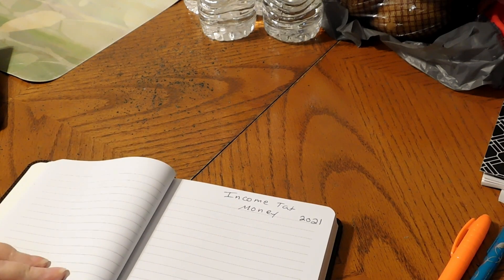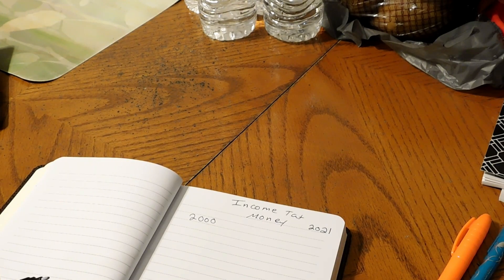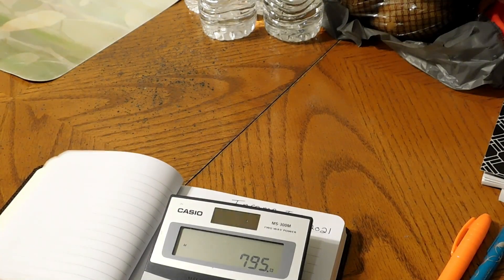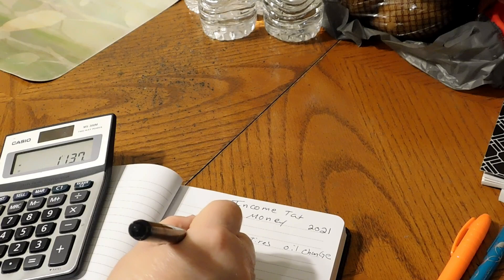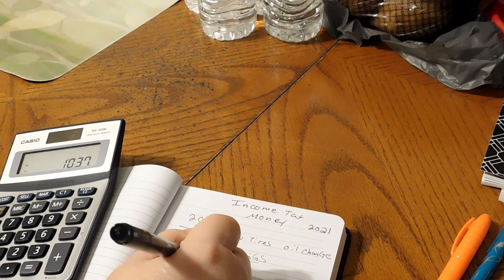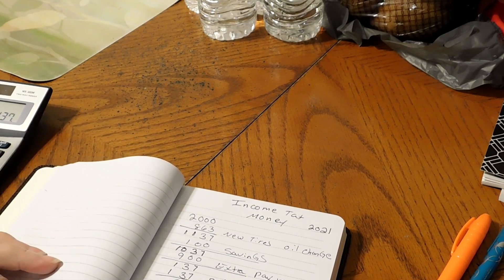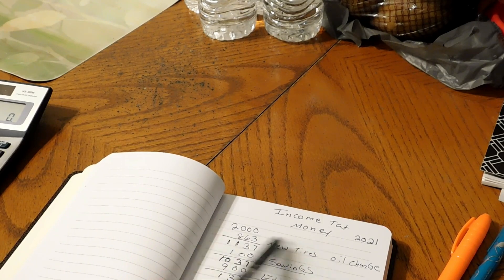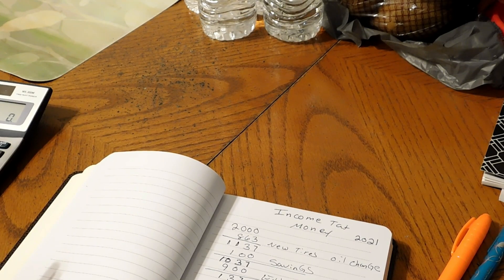What We Did With our Income Tax Money!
Hello Everyone,

I am sharing with you how we spent our income tax money. Enjoy and take care.

Donna Jo